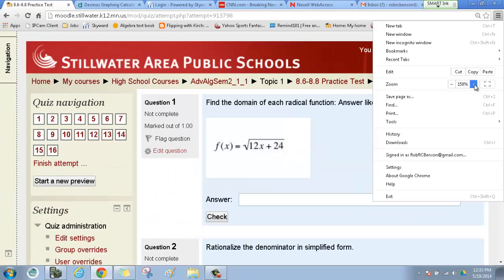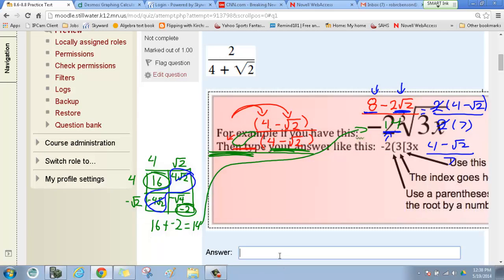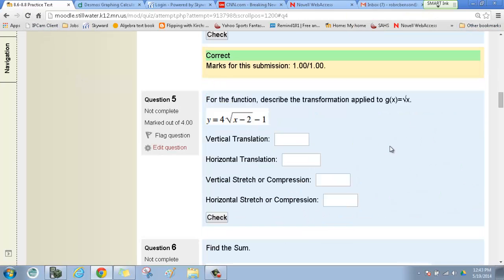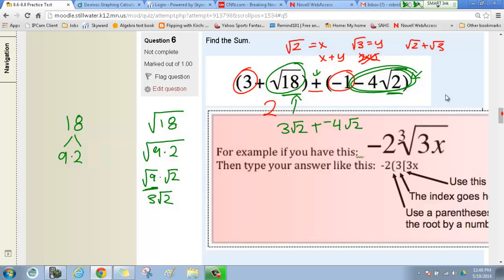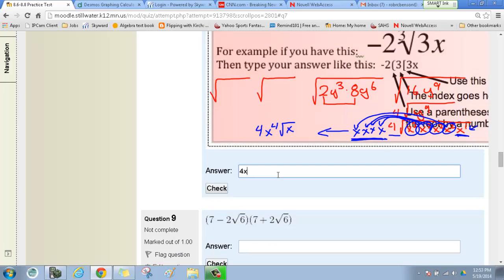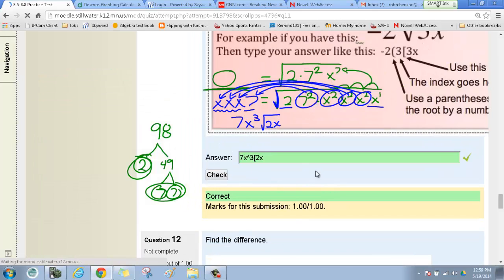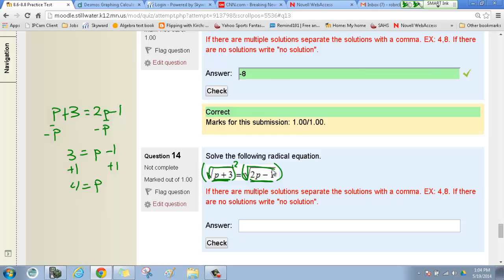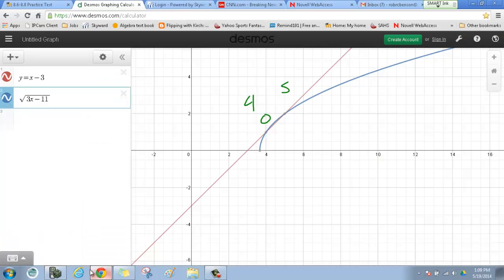8.6 to 8.8 practice Test Video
8.6 to 8.8 practice Test Video